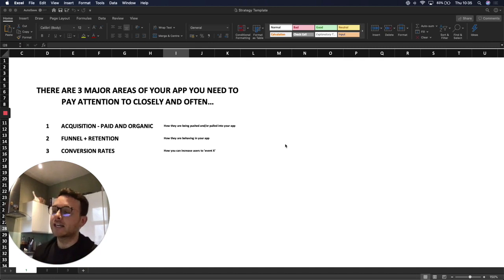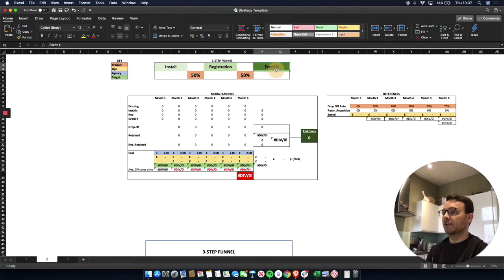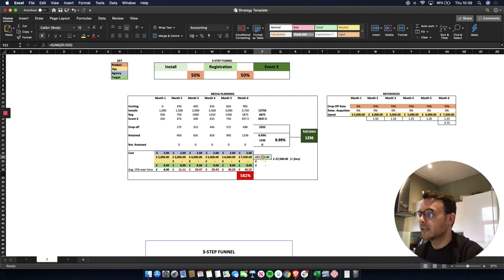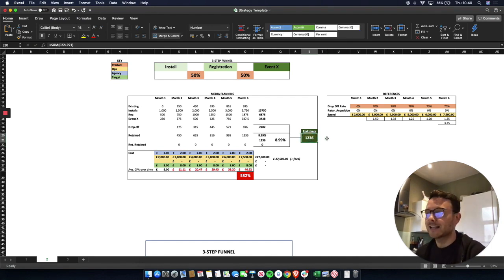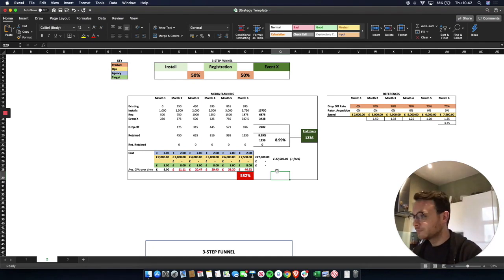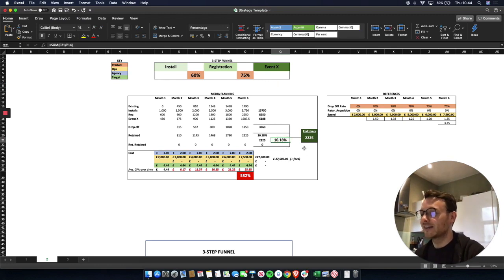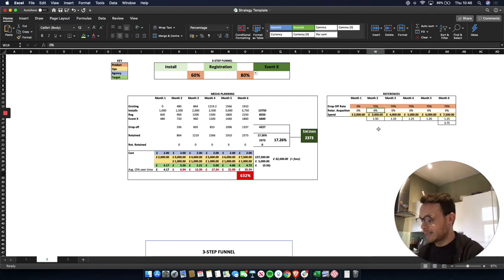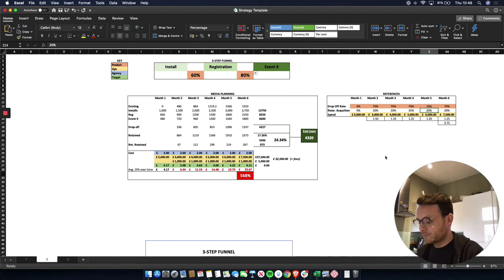App Marketing | Part 2.1 | Cost Analysis for paid media, retention & conversion rate optimisation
In this video, we dive deeper into the cost analysis and how it will help your business and app improve the most important areas to increase user acquisition and retention at the bottom of your funnel, and also reduce cost metrics to make you money work smarter.